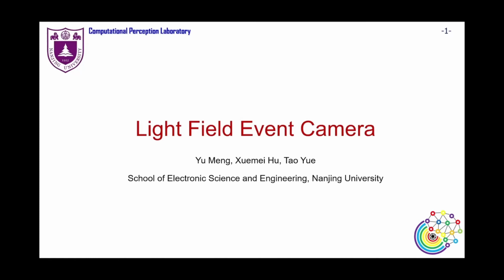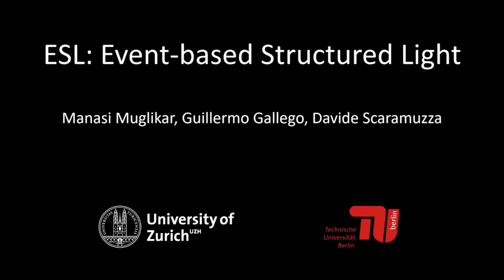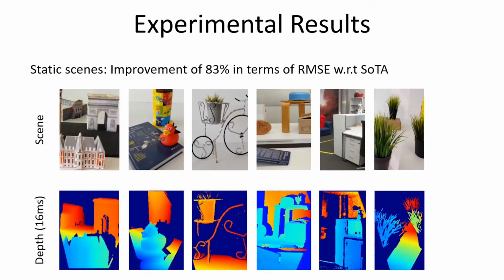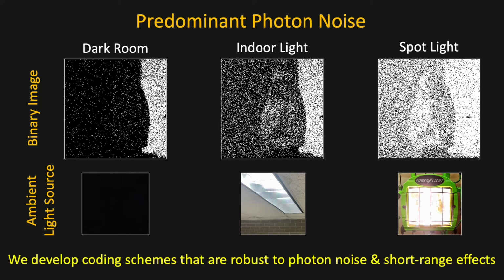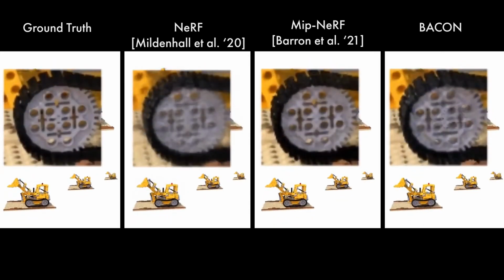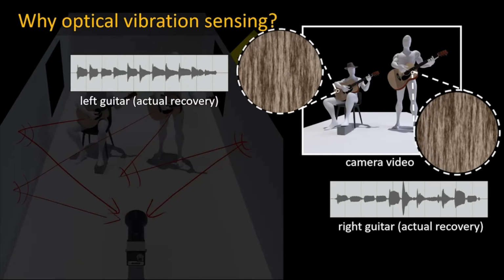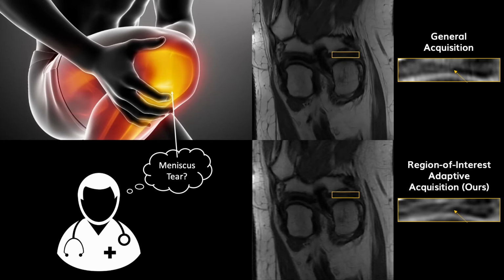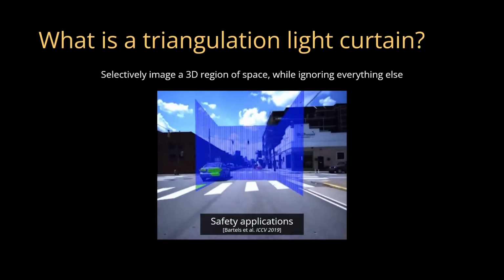2022 CCD Workshop Spotlight Presentations